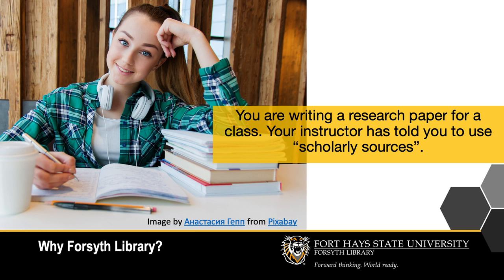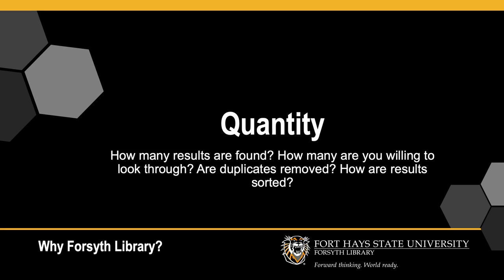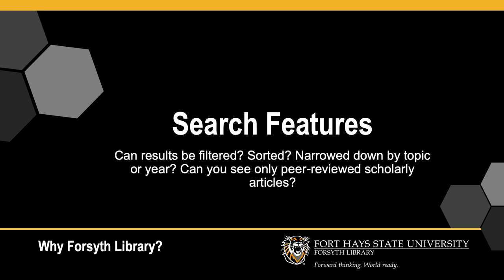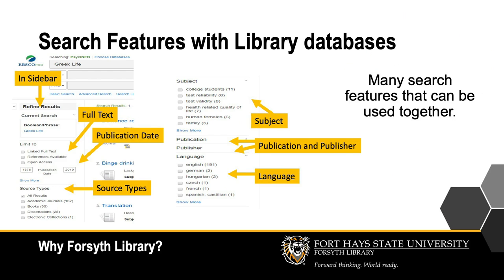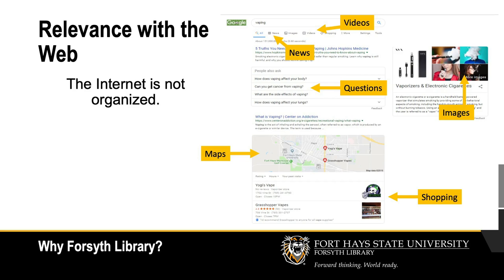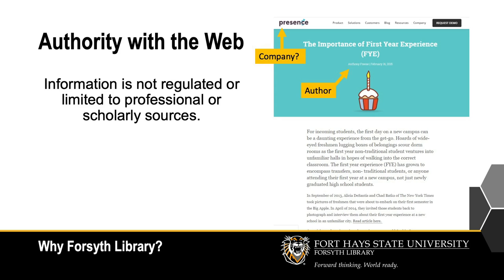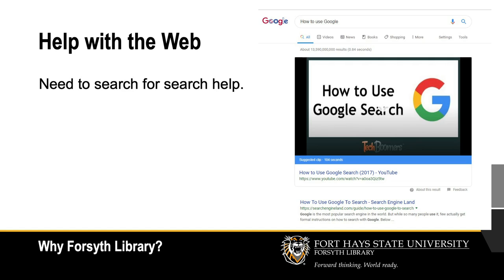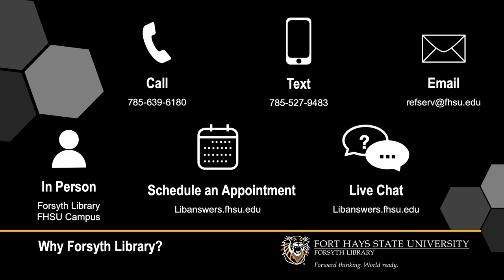Why Forsyth Library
This video discusses why searching with library database is more effective than searching the internet, covering the following topics:
• What are scholarly sources and/or peer-reviewed articles?
  ◦ Where to find scholarly sources
• Advantages of using library databases instead of searching the internet
  ◦ Quantity of results
  ◦ Search features
  ◦ Relevance
  ◦ Authority
  ◦ Help